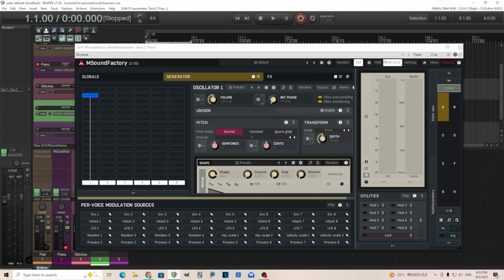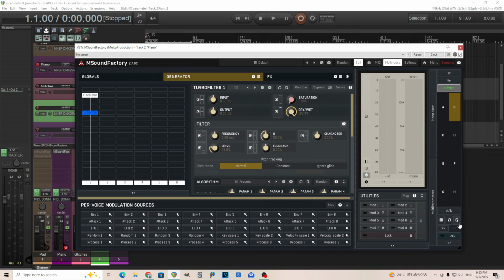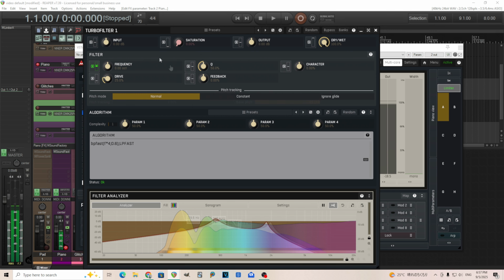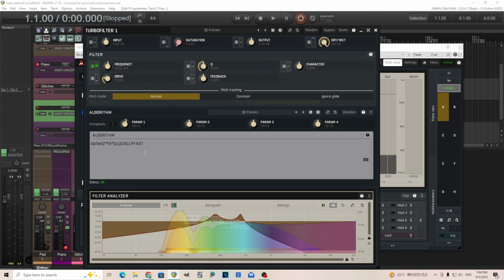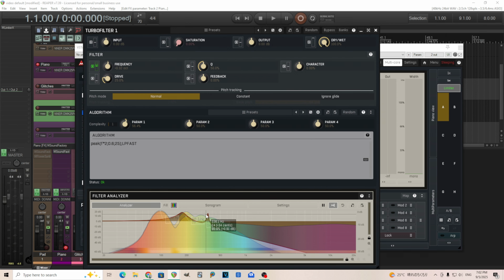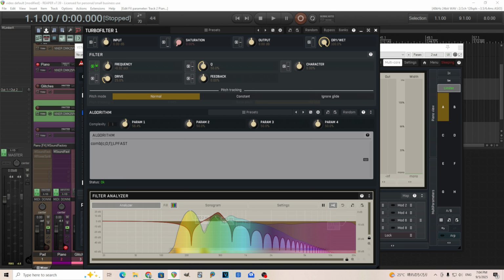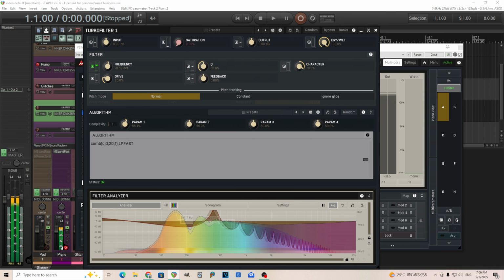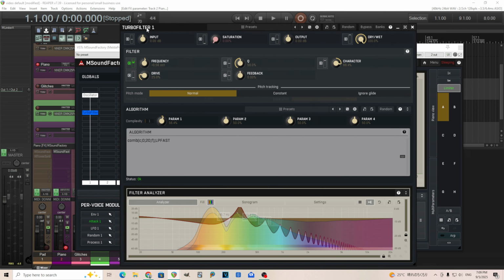Unique Filter Construction in MTurbofilter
In this one I'll show you how you can use MTurbofilter to create your own unique filters that have interesting sounds. I'm using a lowpass filter here, but you can do similar things with all the filters. Using this you can come up with your own filters that have interesting sounds that haven't been heard before.